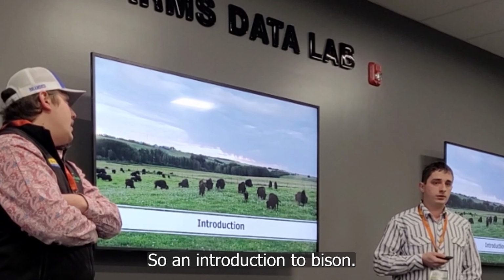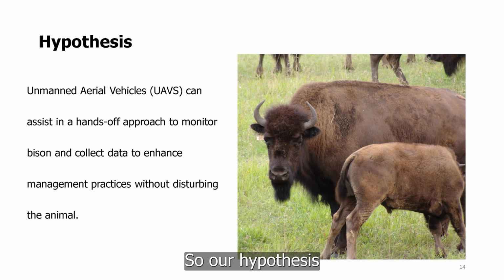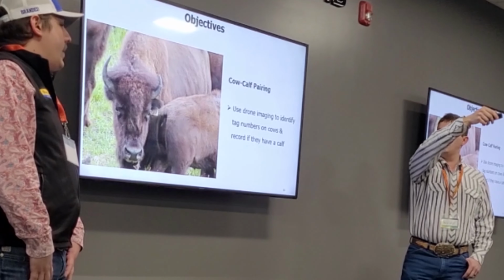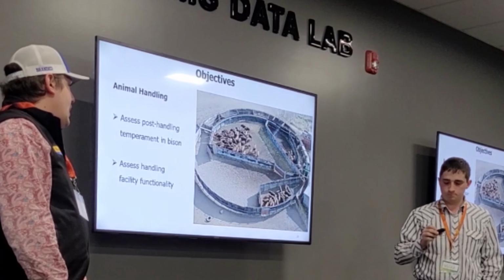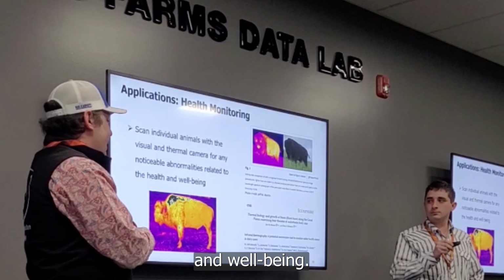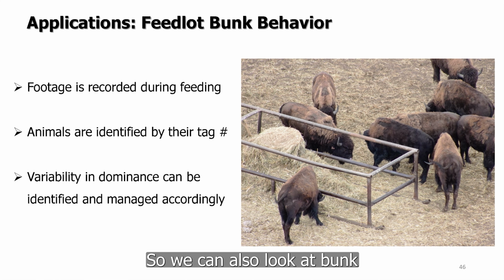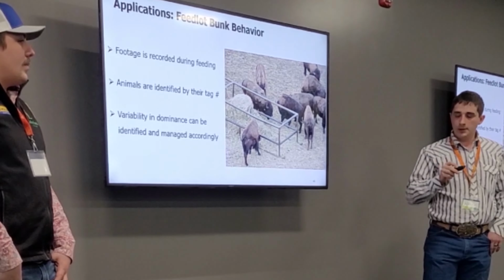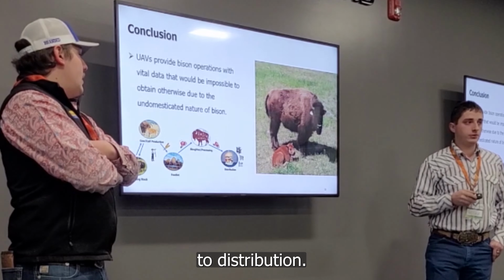Bonus Content | Drone Imaging Applied to Bison Farming: Data Gathering for Decision-making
Drone Conference: Alberta's Economy Taking Flight took place in February 2023. The event was made possible by funding from Alberta Innovates and presented by APEX Alberta and the Alberta Regional Innovation Networks.

Drone-imaging Applied to Bison Farming: Data Gathering for Decision-making
Walker Balan and Wylee Squair
Lakeland College